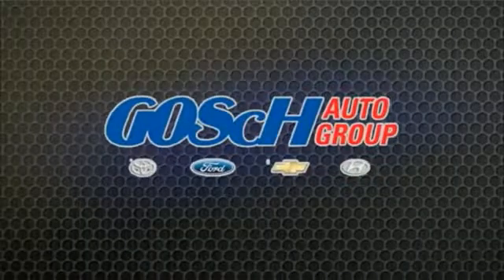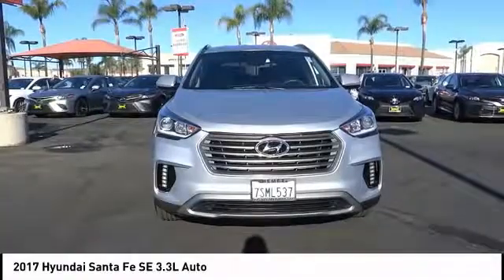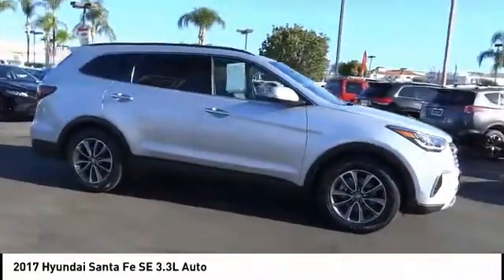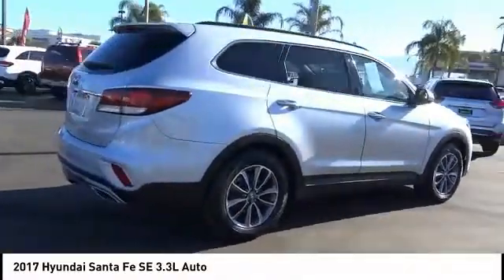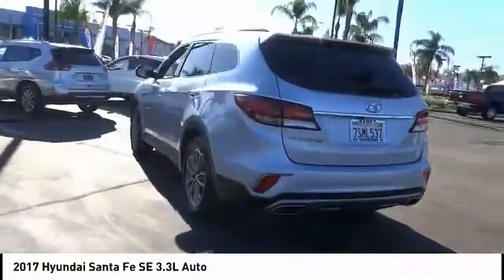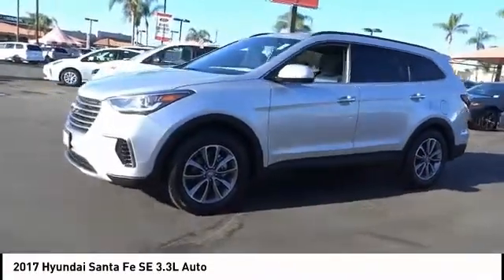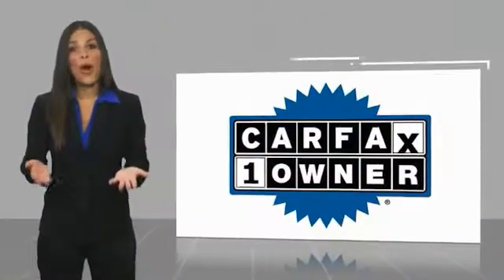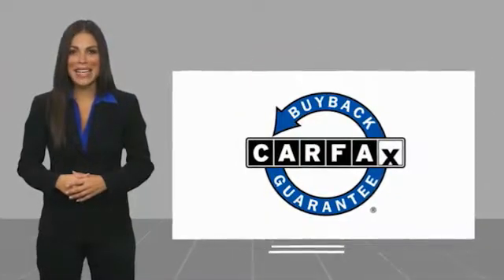2017 Hyundai Santa Fe HEMET BEAUMONT MENIFEE PERRIS LAKE ELSINORE MURRIETA 123430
2017 Hyundai Santa Fe SE 3.3L AUTO

GOSCH AUTO GROUP PROUDLY SERVING HEMET, BEAUMONT, MENIFEE, PERRIS, LAKE ELSINORE, MURRIETA, AND SURROUNDING SOUTHERN CALIFORNIA LOCATIONS. THIS SILVER 2017 Hyundai SANTA FE IS EQUIPPED WITH A Engine: 3.3L GDI DOHC 24-Valve V6, AUTOMATIC TRANSMISSION, AND RECEIVES AN ESTIMATED 18 City/25 Hwy MPG. 2017 Hyundai SANTA FE SE 3.3L AUTO CARFAX One-Owner. Clean CARFAX. Silver 2017 Hyundai Santa Fe SE FWD 6-Speed Automatic with Shiftronic 3.3L V6 DGI DOHC 24V The GOScH Auto Group provides a 90 day/3000 mile Limited Warranty. Recent Arrival! Awards: * 2017 KBB.com 10 Most Awarded Brands GOScH AUTO GROUP PRE-OWNED ASSURANCE PROGRAM!, 7 DAY EXCHANGE PROGRAM, 165 POINT INSPECTION PROCESS, 45 DAY WARRANTY COVERS MAJOR COMPONENTS, LIFETIME $1.99 CAR WASHES, FREE LIFETIME VEHICLE INSPECTIONS, CARFAX BUYBACK GUARANTEE, SE HABLA ESPANOL!!! Reviews: * Strong V6 engine provides quick acceleration; plenty of standard features for the money; interior features classy design and easy-to-use technology interfaces; warranty coverage is generous. Source: Edmunds Stock #: 8-123430 | VIN: KM8SM4HF1HU174267 | 2017 Hyundai Santa Fe SE 3.3L Auto AIR CONDITIONING TRACTION CONTROL Gosch Toyota Scion